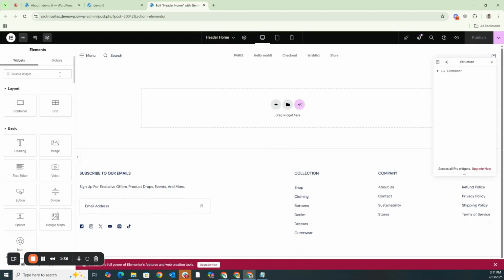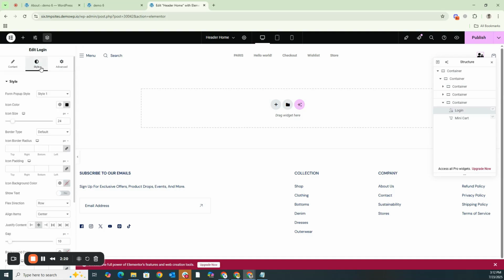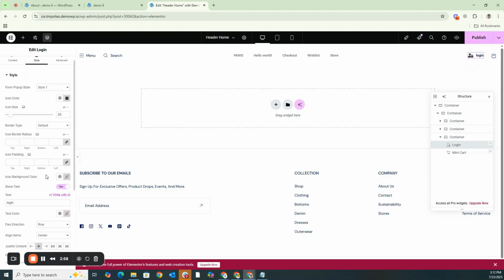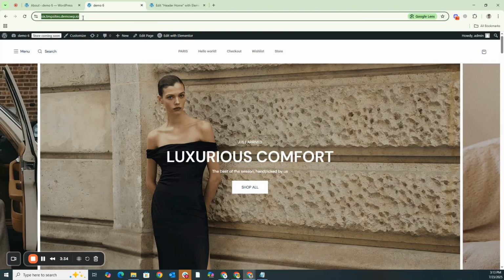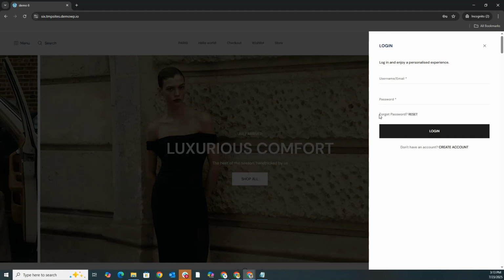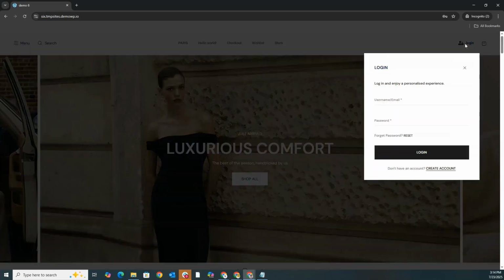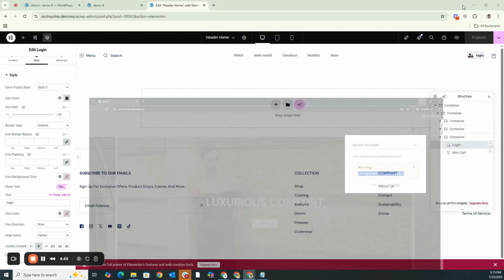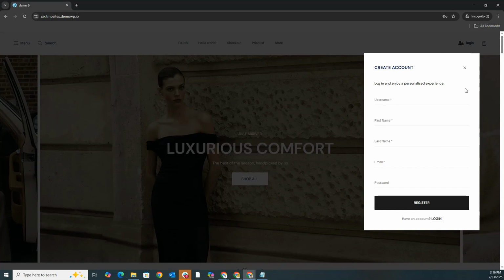Surprisingly Easy Way To Create Powerful Sign in Functionality in WordPress | Woomen Theme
Unlock the easiest way to create a powerful and secure Sign in functionality in your WordPress website using the Woomen Theme. In this tutorial, you’ll learn step-by-step how to set up a seamless login system that improves user experience and makes your site more professional. Perfect for beginners and advanced users who want to enhance their WordPress websites.